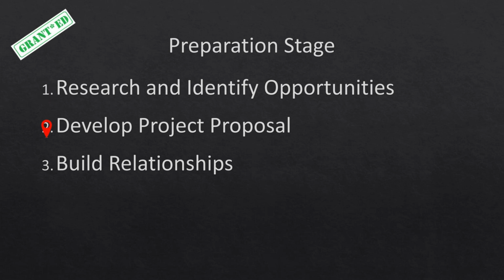How to raise Grant Funding?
Raising grant funding involves a multifaceted approach that begins with a compelling idea grounded in addressing a pressing social or environmental cause. Organizations seeking grant funding must articulate a clear vision for their project or program, highlighting its significance and potential impact on the targeted beneficiaries or community. This idea serves as the foundation upon which the grant proposal is built, providing a roadmap for how the organization plans to address the identified need or challenge.

Once the idea is conceptualized, organizations must navigate the grant-seeking process, which involves researching and identifying potential grant opportunities that align with their mission and objectives. This requires a thorough understanding of the grant-making landscape, including the priorities and requirements of various funding organizations. Effectively raising grant funding entails crafting a persuasive grant proposal that effectively communicates the organization's mission, objectives, and proposed activities, demonstrating alignment with the funder's priorities and criteria.

The ultimate goal of raising grant funding is to secure financial support that enables organizations to implement their projects or programs and achieve meaningful outcomes. Successfully obtaining grant funding can have a transformative effect, allowing organizations to expand their reach, scale their impact, and address critical social and environmental issues. By leveraging grant funding, organizations can catalyze positive change in their communities, empowering individuals, and contributing to the advancement of sustainable development goals.